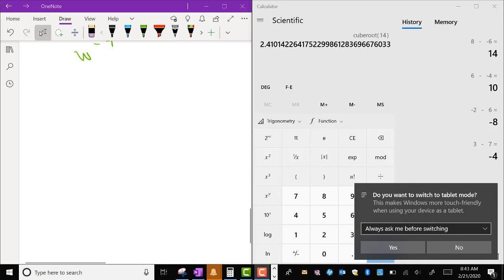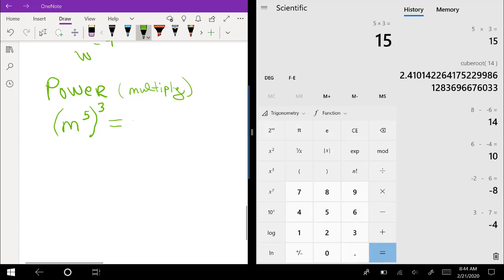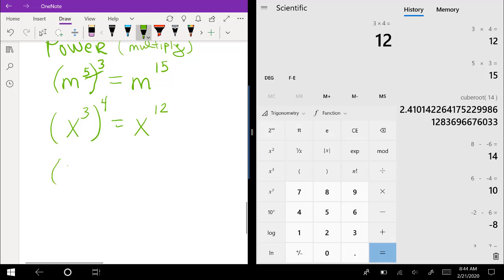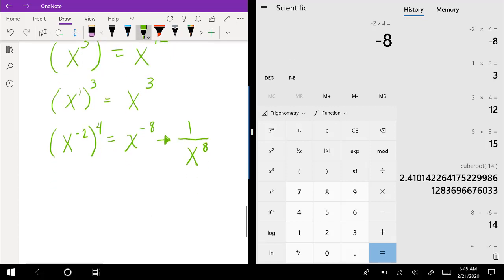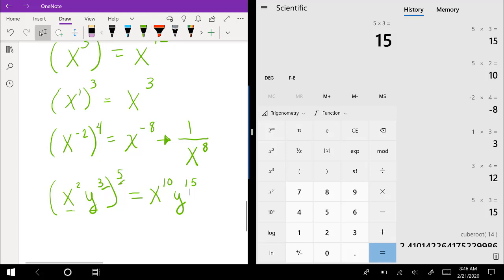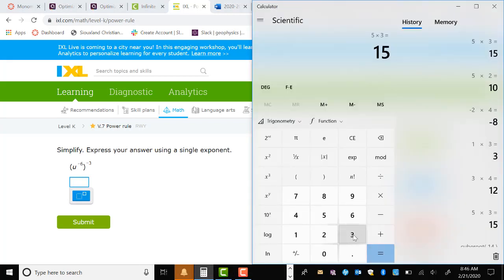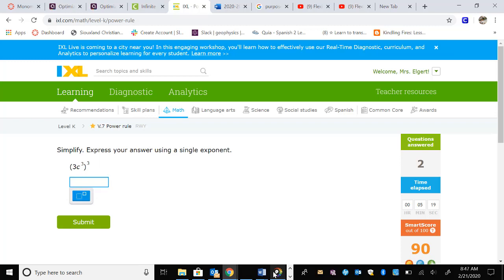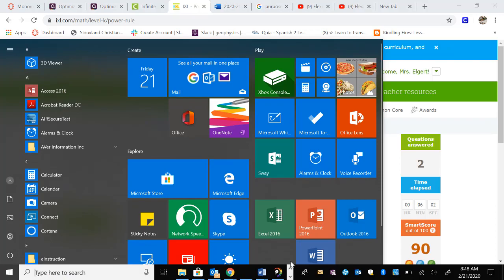exponent power rule